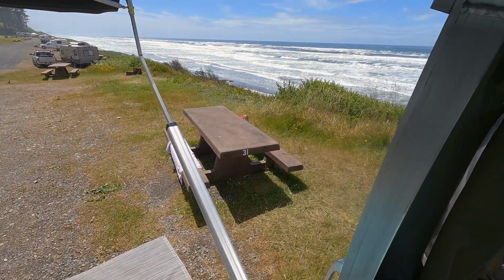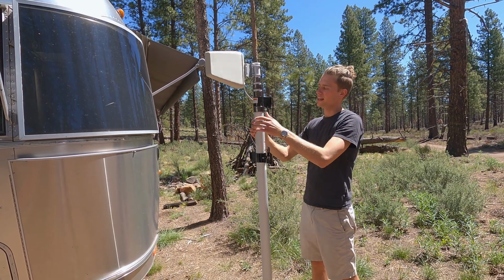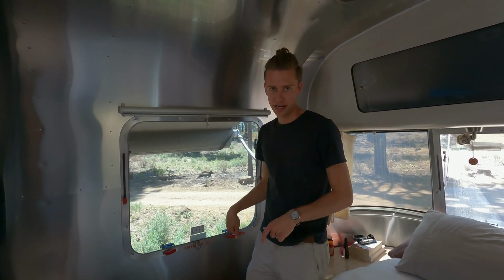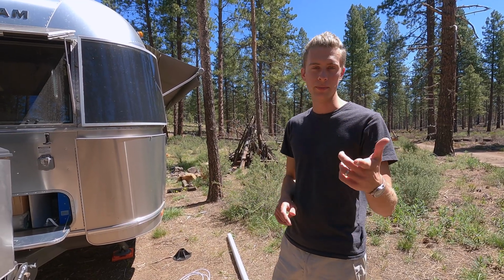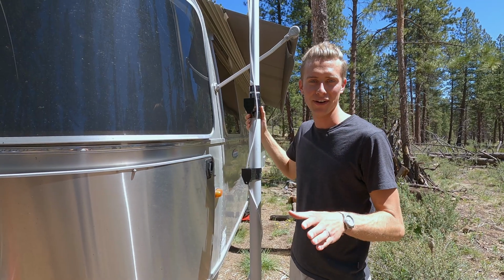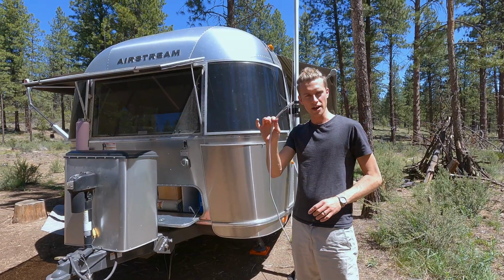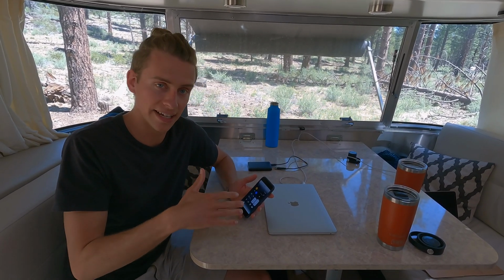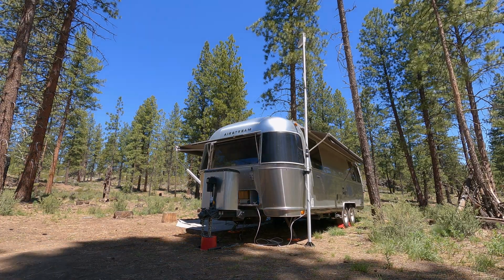WeBoost RV 65 Cell Phone Booster FULL REVIEW | Installation, Setup Tips, How to Get the Best Signal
In this video, we'll show you how to get internet almost anywhere 🌎 while traveling in an RV, car, or van. Boondocking or going off-grid without a cell phone signal can be restorative, but it’s not a long-term solution for most people. That’s where a cell phone booster like the WeBoost RV 65 comes in!

Our WeBoost cell phone booster is an essential tool that allows us to work remotely. We DO recommend this booster, but it has some distinct quirks and limitations. Before you take the plunge, be sure to watch this video!

In this video, we'll cover:
1) The components included in the RV 65 kit
2) How a cell booster works
3) How to install the WeBoost
4) How to setup the WeBoost
5) Tips to get the best signal from your cell booster

We'll help you decide if the the RV 65 is the right booster for your needs, or if something like the WeBoost Drive Reach RV ) might be a better option.

Without our booster, we couldn’t work while camping in many of the incredible dispersed areas and campgrounds that we have found while full-timing in our Airstream.

The RV 65 gives us much greater flexibility to disperse camp for free, which has easily offset the cost of the booster. We recommend the RV 65 to anyone needing the most powerful cell booster in order to camp in areas with weak service. You can grab yours on Amazon

The flag pole stand that we mentioned in the video and use to support the WeBoost pole can be found This provides more stability and is easier to set up.

❗Thinking of installing a solar system on your RV? Also watch our complete tour and explanation of our system. That video will help you select parts, determine the number of solar panels you need, choose battery type, decide on the right inverter for your needs, and more!

🌞 Also check out our free guide that goes into even greater depth on a HUGE range of RV solar system topics

For our installation, we bought a complete kit from AM Solar. The kit included the obvious components, plus all the small parts that you wouldn't think of.

⛺️ Love camping? Check out three of our favorite FREE camping spots on our
🎥 Filmed with a GoPro Hero 9
🎼 Like the music?

If you have any questions, drop us a comment and we’ll be happy to help!